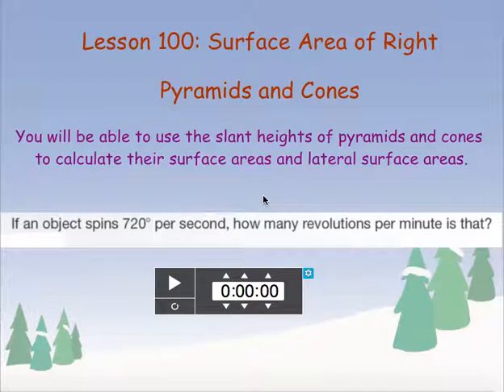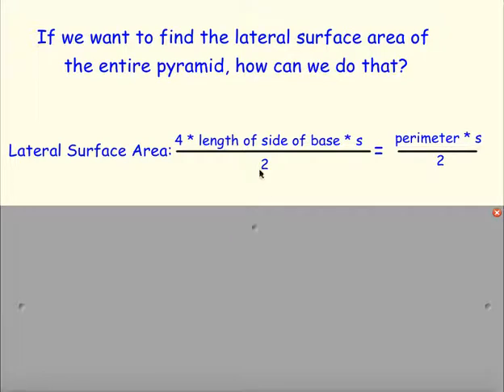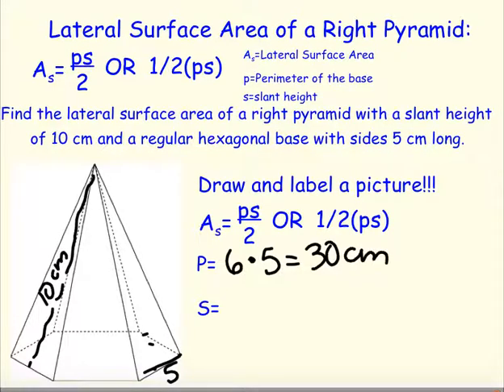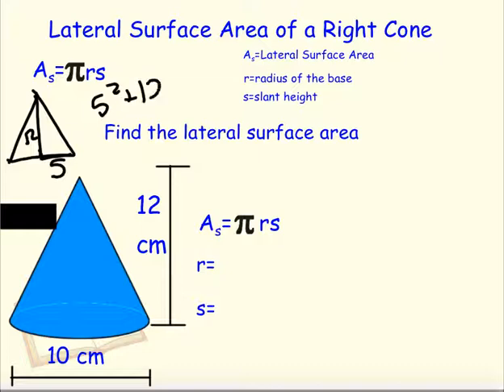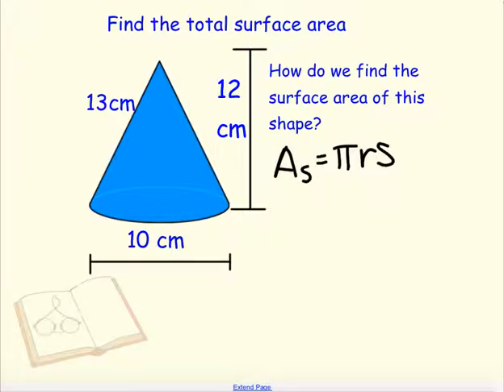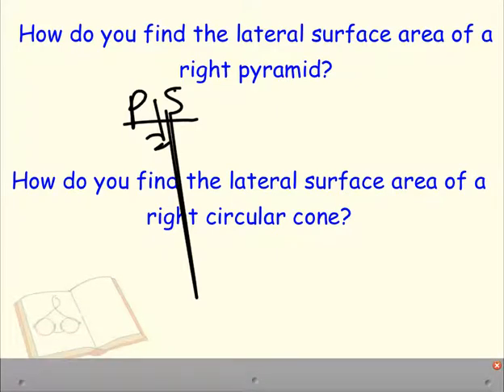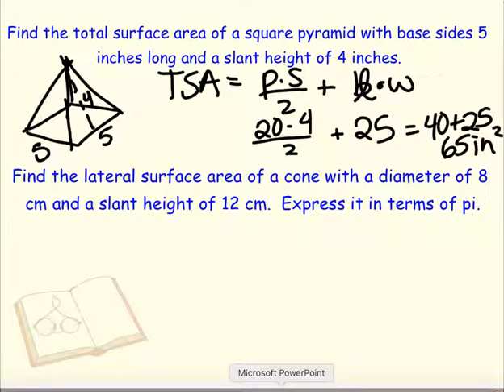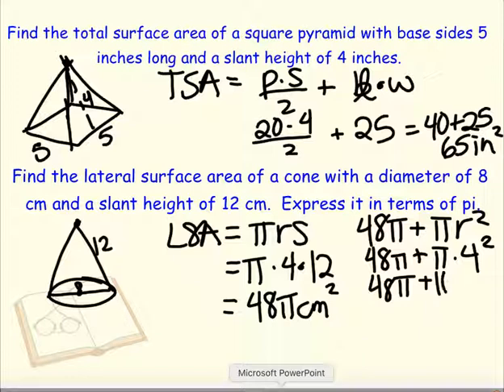Lesson 100 Saxon Course 3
Surface Area of Pyramids and Cones